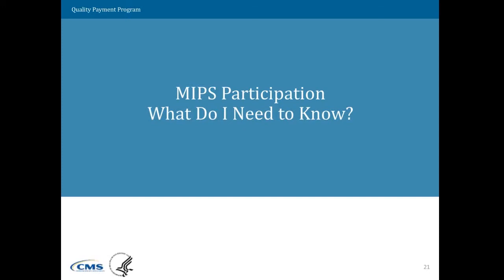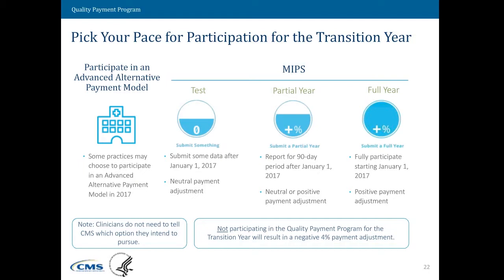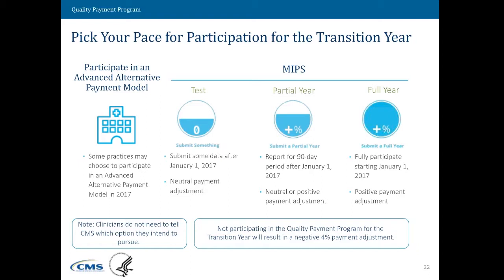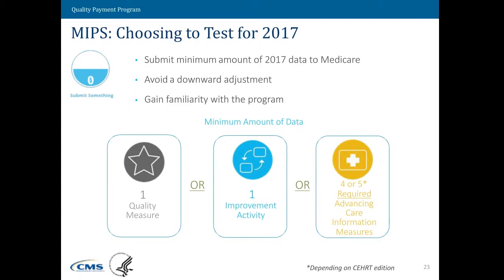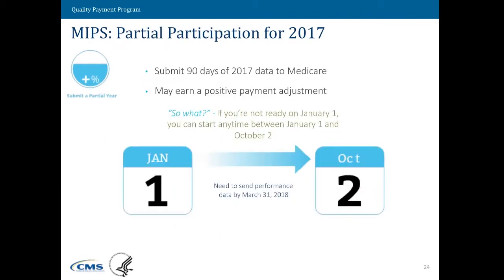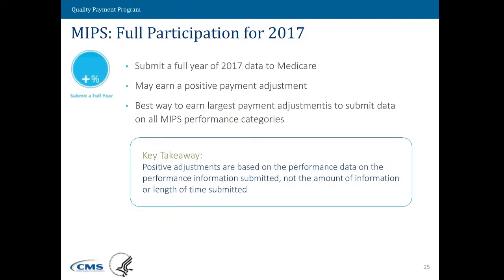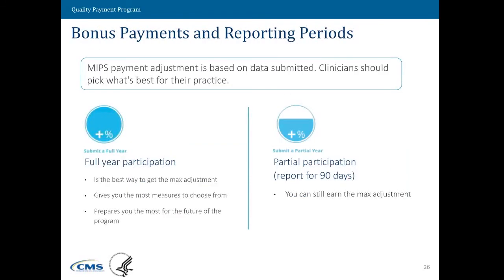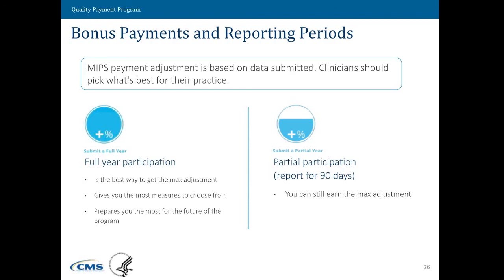How to Participate in MIPS: Part 3 (Small, Rural, and Underserved Practices)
In Part 3 of this multi-part video series, Molly MacHarris, MIPS Program Lead with the Center for Clinical Standards and Quality (CCSQ), discusses the methods by which eligible clinicians may participate in the Merit-based Incentive Payment System (MIPS) during the 2017 Transition Year. You will learn about Pick Your Pace, specifically the Test, Partial Year, and Full Year participation options that are available to eligible clinicians under MIPS. Visit qpp.cms.gov for additional resources and questions.